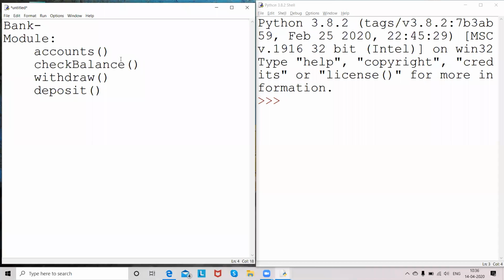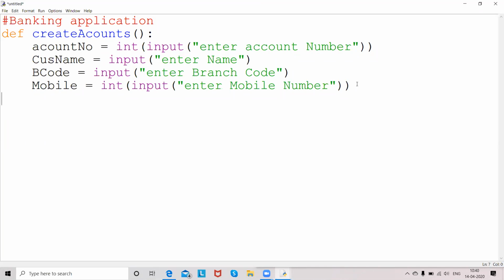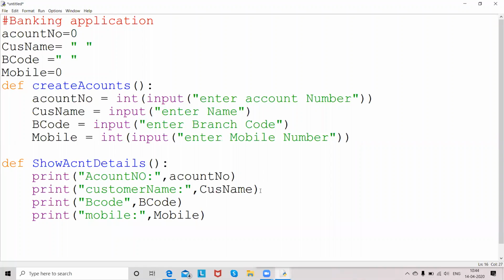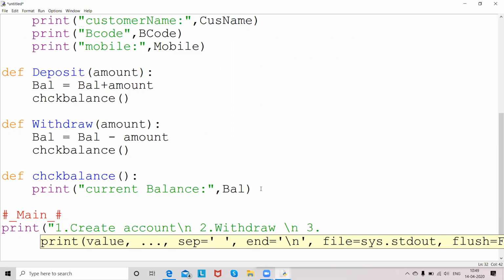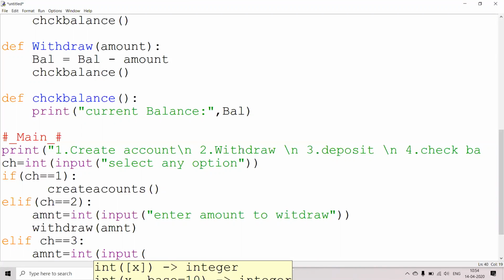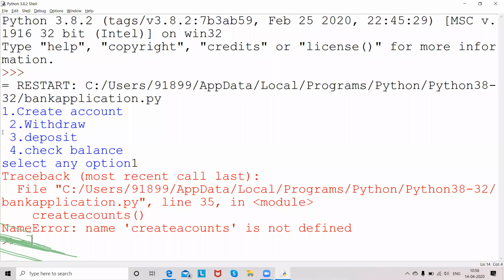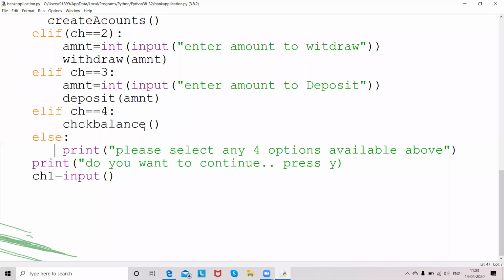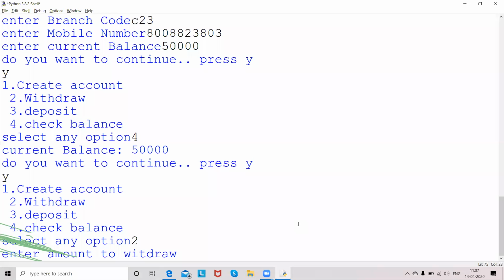Python Function - Banking Application Program